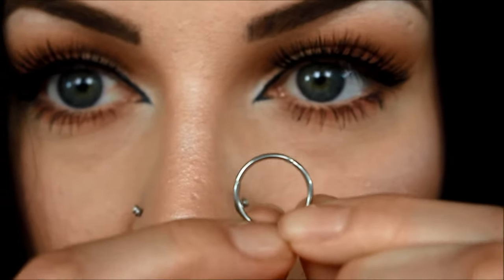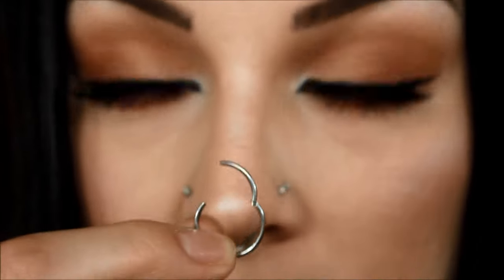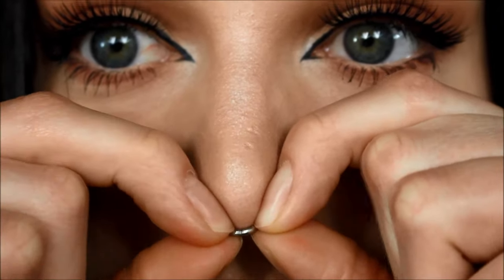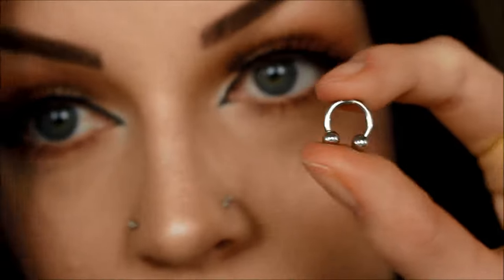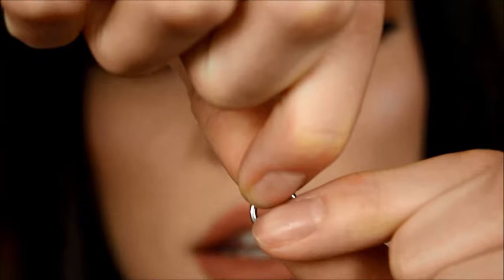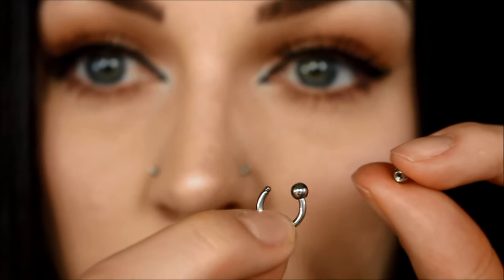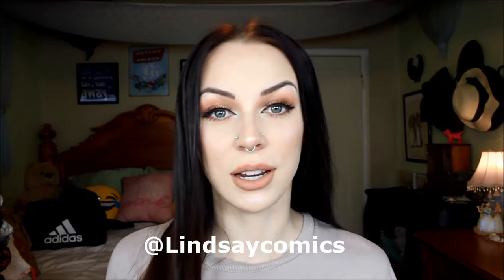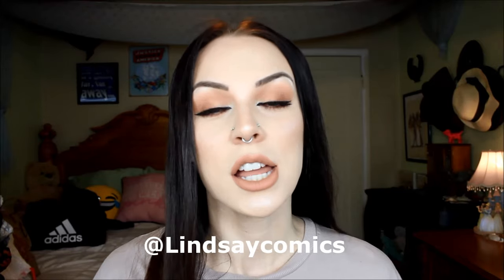How To Change Your Septum Piercing!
TEAMI BLENDS

25% code:  LINDSCO25 (minimum $29)

My Camera: Canon Rebel T3i or Canon G7x for vlogs